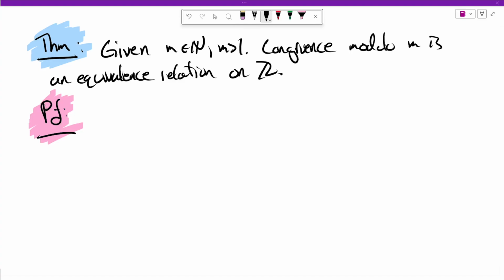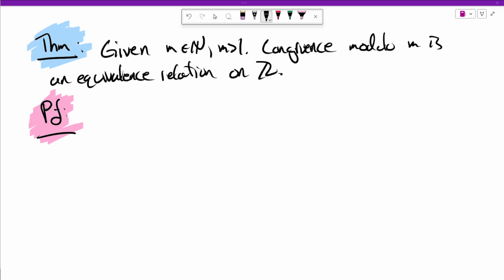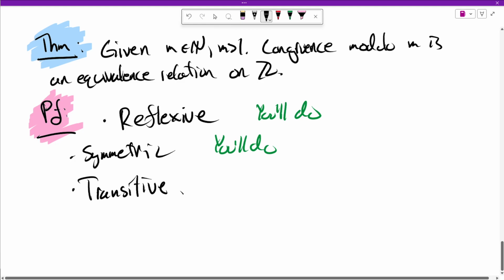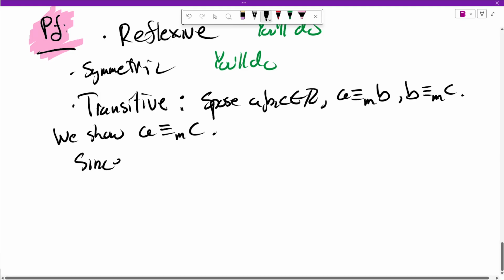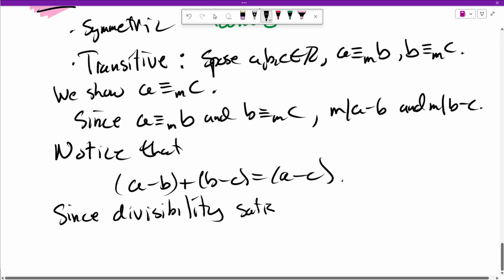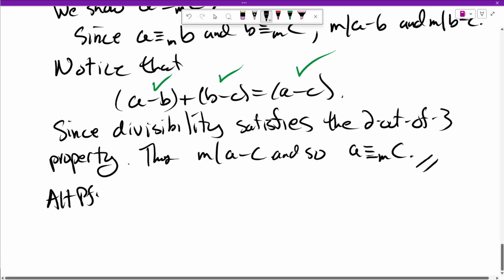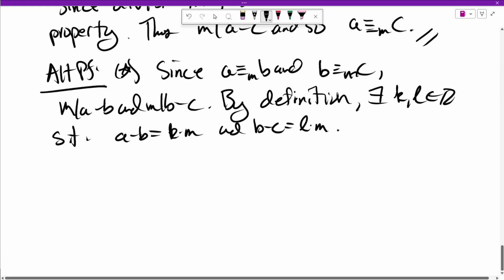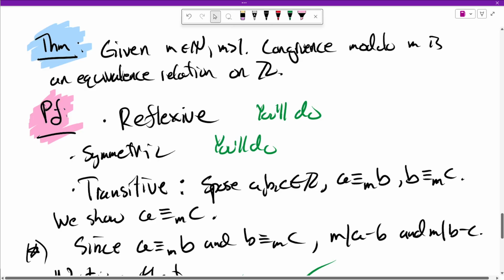Section 1.4, The Integers Modulo m, Congruence Modulo m is Equivalence Relation